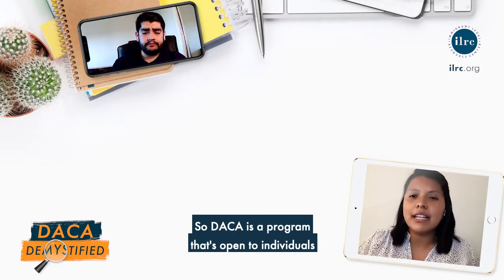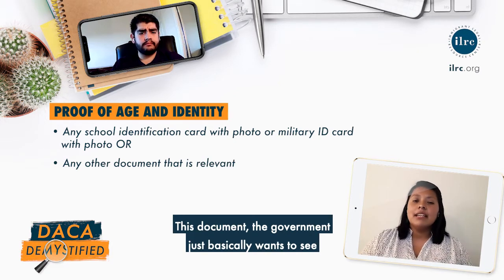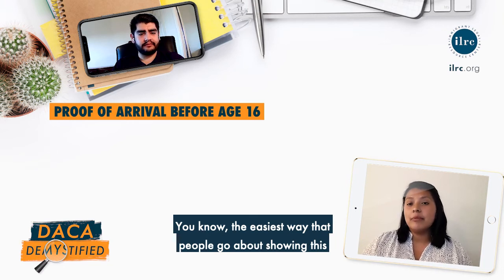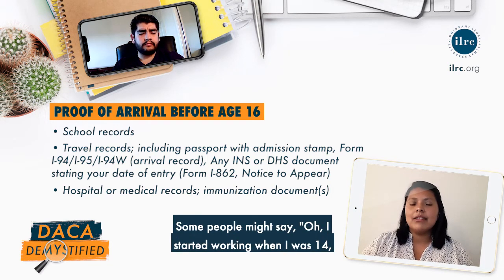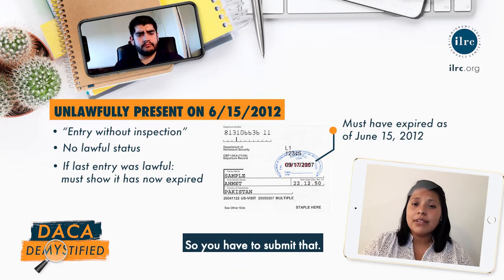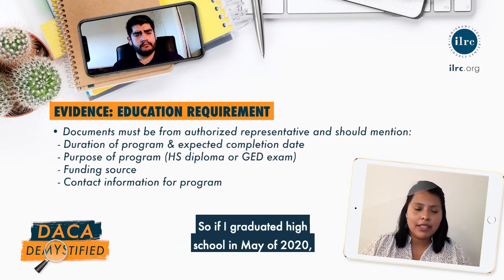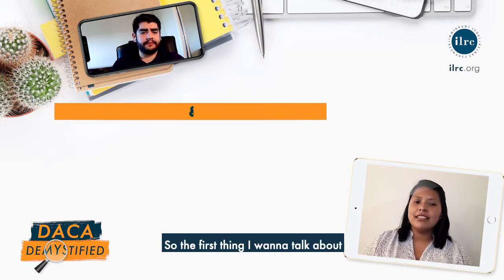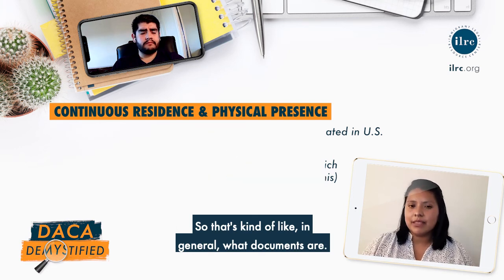DACA Demystified: Everything You Need to Know to Prepare to Apply as an Initial (Part 2)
Part 2 of 2: With USCIS now accepting requests for DACA from individuals who have never had DACA, it's VITAL that we understand how to put our best foot forward when compiling evidence documents and application forms. In this video ILRC Staff Attorney Veronica Garcia and ILRC Legal Outreach Coordinator Abraham Bedoy walk through everything you need to know to prepare to submit your initial application packet!

Renewing your DACA? Here's our comprehensive page-by-page walkthrough of the renewal application

Want a printable guide?

Jump to sections:

1. DACA Requirements Overview: 1:53 minutes
2. Proof of Identity/Age: 3:10 minutes
3. Proof of Arrival Before Age 16: 6:35 minutes
4. Proof of Being Unlawfully Present on June 15, 2012: 10:11 minutes
5. Education Requirement: 12:45 minutes
6. Proof of Continuous Residence and Physical Presence: 16:45 minutes